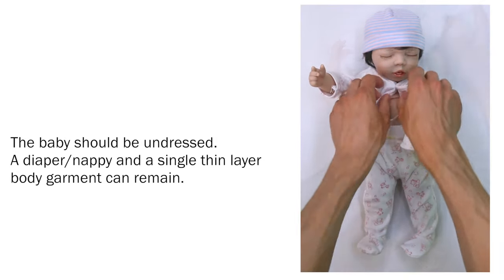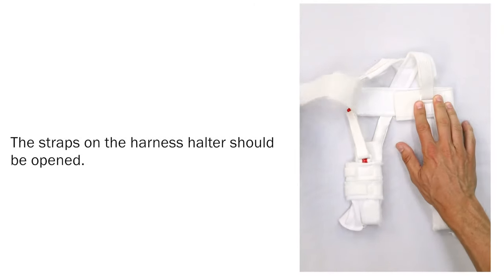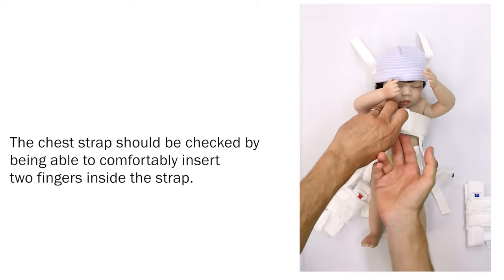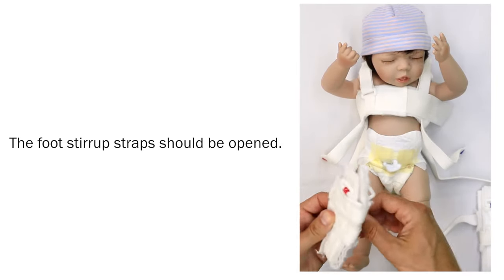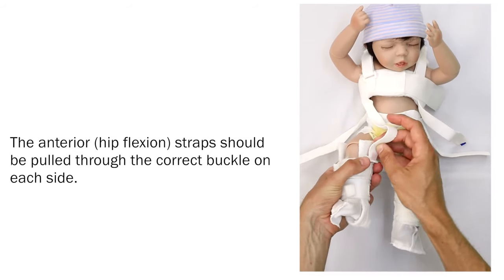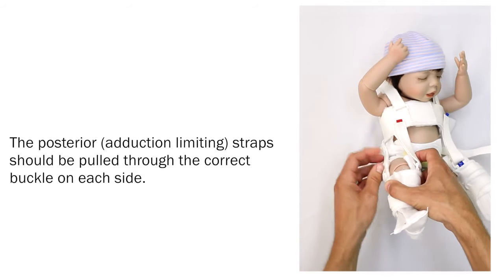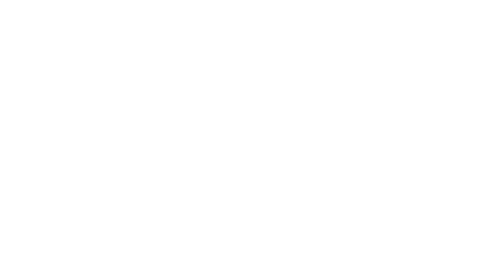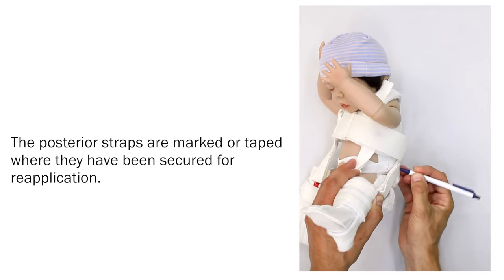Pavlik Harness Learning Module with Dr. Kelley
Dr. Simon Kelley explains how to properly apply a Pavlik Harness. This video was created for physicians but contains suitable viewing material for all ages.